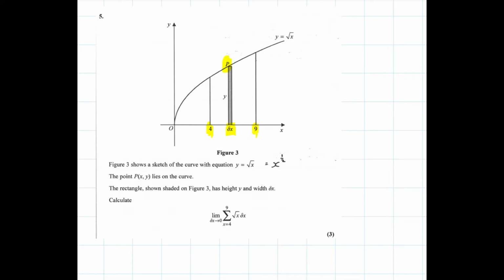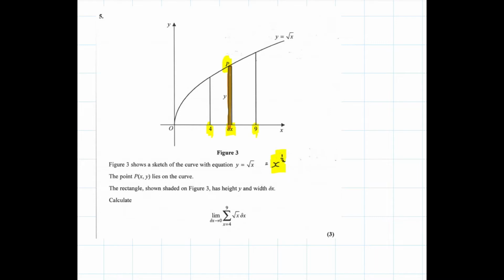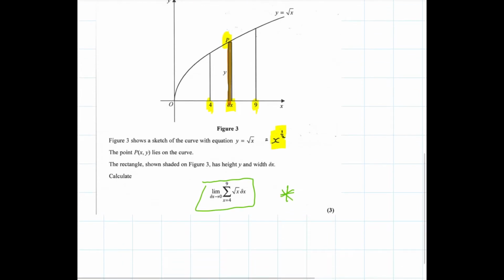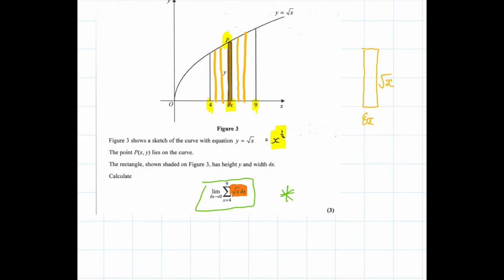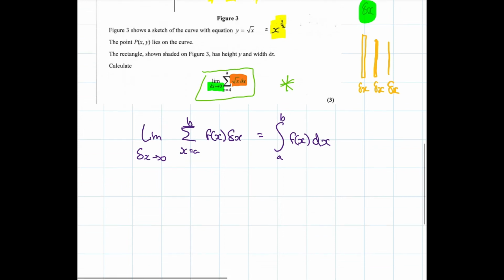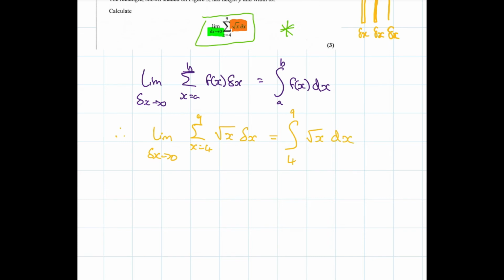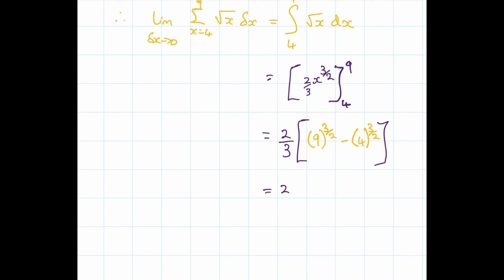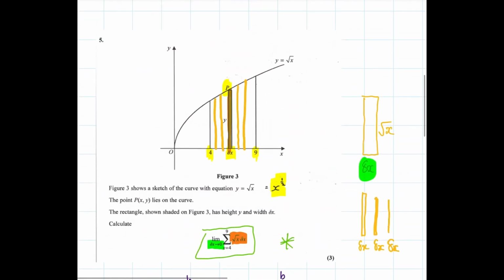The MOST DIFFICULT A-Level Question EVER?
Hi guys welcome back to another video and in this one we take a look at a very sneaky question asked a couple of years ago in an Edexcel A-Level paper. This is actually taught in the spec but many students struggled with this one and not many got it right at all. Happy viewing!